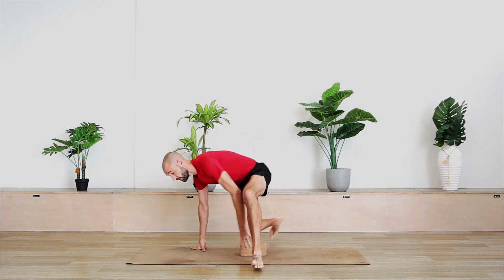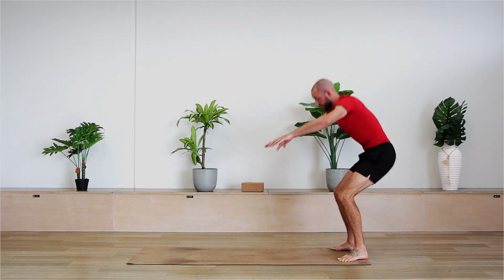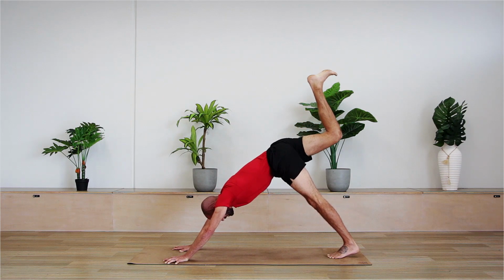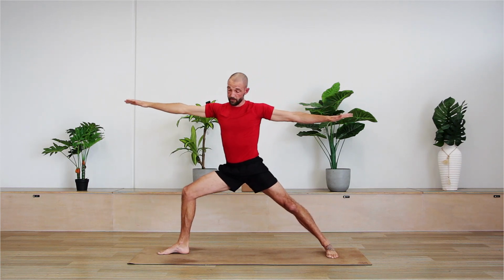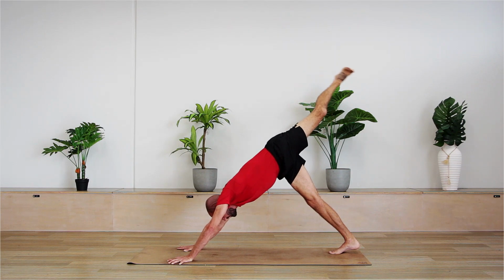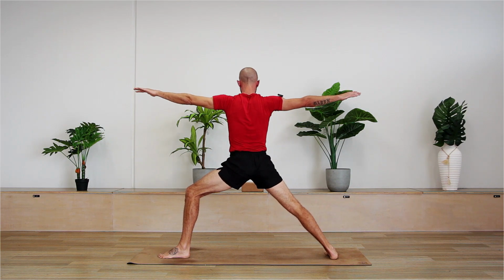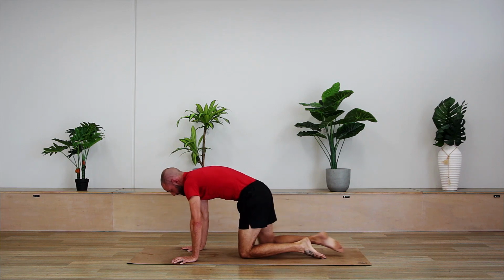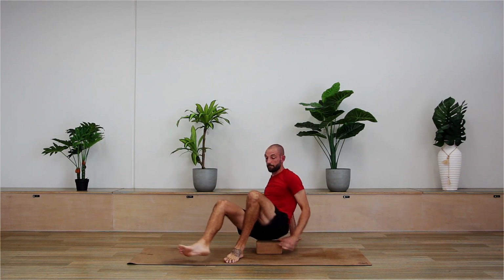Achieve Full Body Activation in just 20 Minutes with this Intermediate Yoga Flow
In this 20 minute intermediate vinyasa yoga flow, you'll be working the entire body. This flow is designed to help you activate and stretch all of your muscles.

This flow is perfect vinyasa practice for those who want to increase their strength and flexibility, helping with range of movement. With emphasis on full body activation, this flow is a great way to start your day or improve your flexibility any time of the day!

This 20 Minute Intermediate Vinyasa for full body activation. Yoga Flow is designed to get the whole body firing in 20 or so minutes. It is sequenced in a vinyasa format to help you stay present while moving. This will activate your full body and you will be required to work and stay alert. It is on the upper echelon of a intermediate practice so maybe more intermediate/ advanced but either way it is lots of fun. So expect to work up a bit of a sweat in this 20 minute Yoga flow, I know I certainly did and remember to come back to breath as it will lead the way. We will use repetitions to build heat and then have a small stretch and gentle savasana to round off this practice.
I hope you enjoyed the class and the way it was sequenced.

I am still getting used to my new mic. So use my loud breathing as cues to come back to the breath and hopefully not so audible in the next flow 😉

Thanks for joining me in this moment.

All classes on the channel are sequences designed to move in a Vinyasa style yoga flow so linking movement to breath and work your whole body in a short amount of time for people that are maybe a little to busy to spend an hour or so in the gym. I am constantly trying to create new fun movement patterns for you that will strengthen your body and make you feel strong and able.
They are follow along yoga flow classes so I will be on the journey with you and hoping that they will benefit you by creating strength and resilience and leave you feeling satisfied with your days exercise, but if your not feel free to click on the next video as you know it will only be a short workout here at A Moment 2 Move 🙂

Of course you can pause the video if things get to tough and then come back to the practice.

If you like my yoga mat in the video, which I believe are the best non slip mats around and would like to support this channel, please You will also get 10% off your order when using discount code, AMOMENT2MOVE

⭐ Check out other quick flows on the channel we have an array of different strength workouts.
5 different playlists currently including
Bodyweight Strength Flows